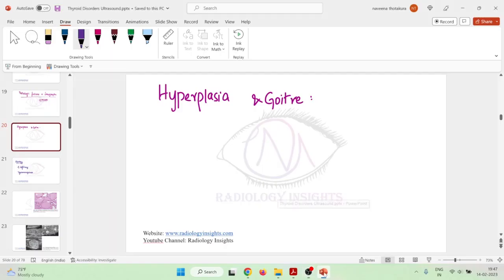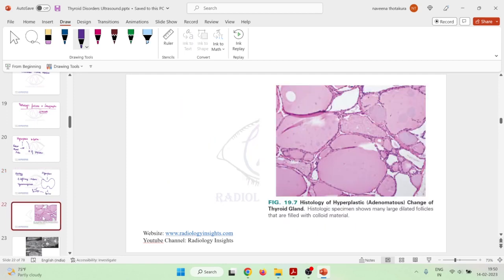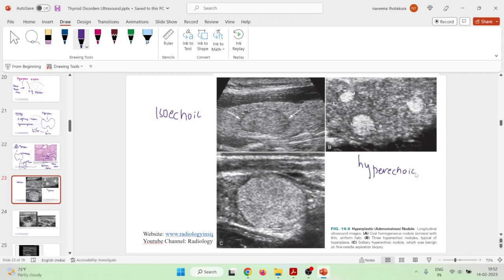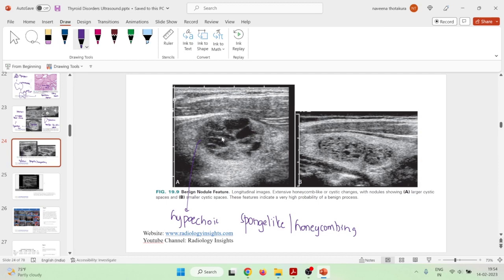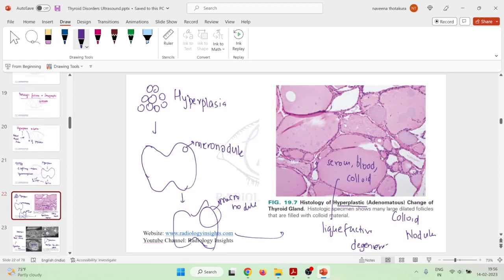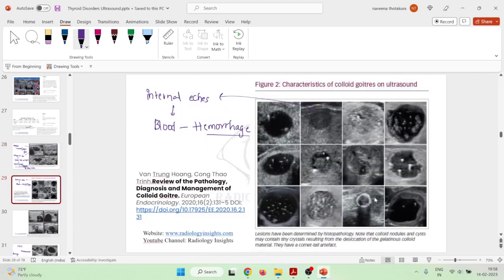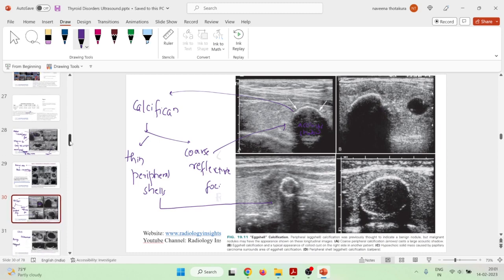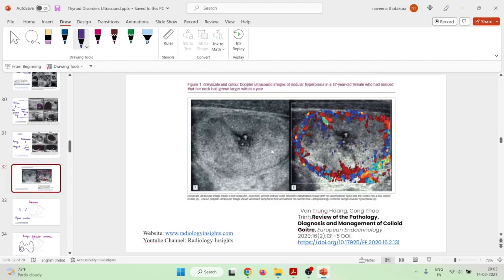Features of hyperplasia and Goitre || Thyroid Ultrasound || Rumack Diagnostic Ultrasound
Hello Friends
This is a lecture video on Congenital Thyroid Abnormalities from the lecture series Thyroid Ultrasound.
Reference: Diagnostic Ultrasound Rumack
References of the images: Attribution given to authors and articles in the video
I would like to thank all the scientists, researchers, and doctors who did research on the topic and gave us valuable images which are published in various online journals.